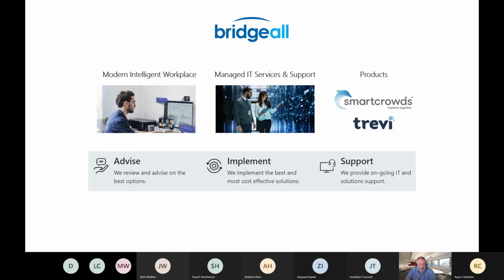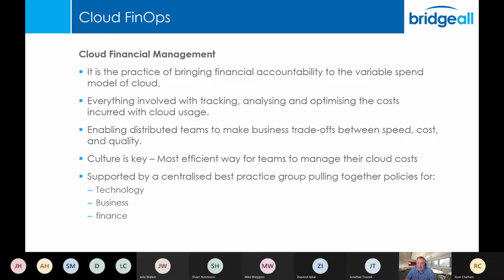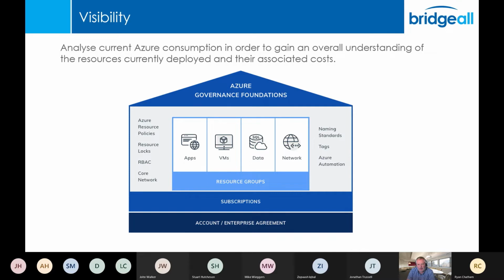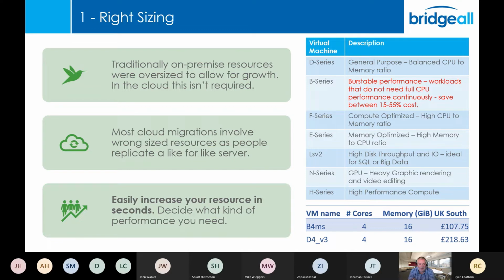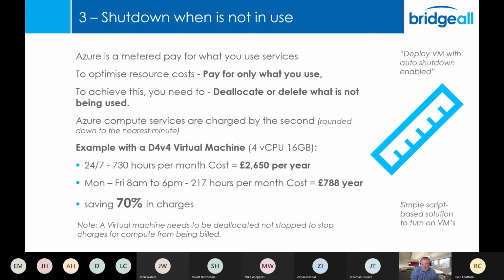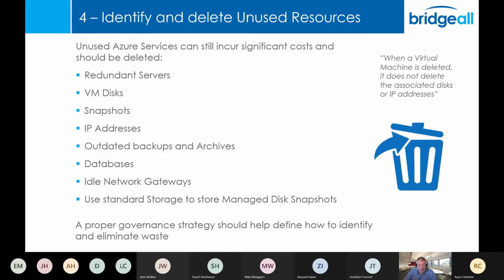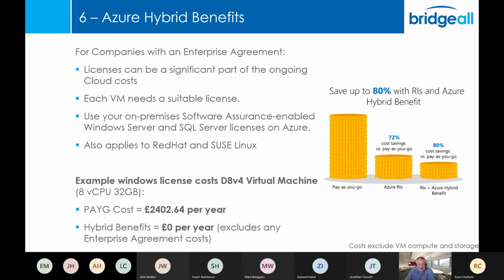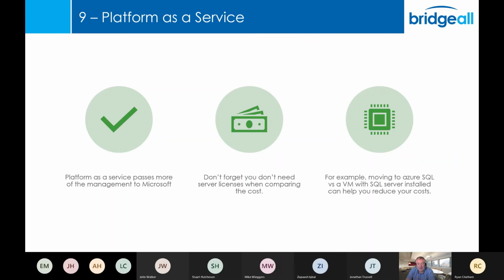Azure cost management webinar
In this session we discuss our approach to managing cloud costs and introduce the three pillars of cloud management and cloud FinOps.

More from Bridgeall

About Bridgeall

Bridgeall is a multiple Microsoft Gold Partner that specialises in Microsoft 365, Power Platform, Azure and Application Development. We provide a full range of Managed IT services including consultancy, implementation and support services. We help organisations of all shapes and sizes on their digital transformation journey.